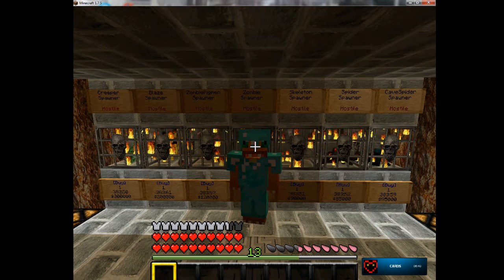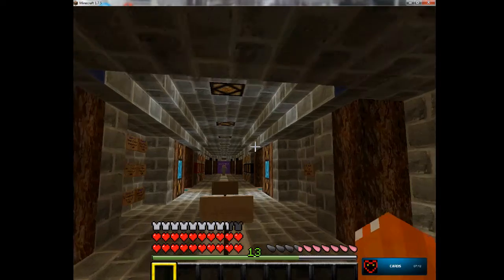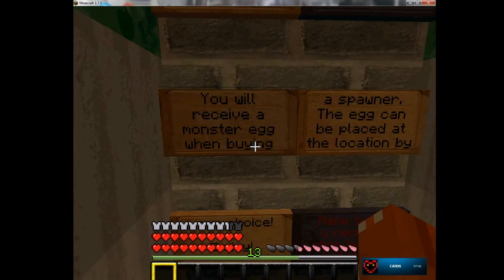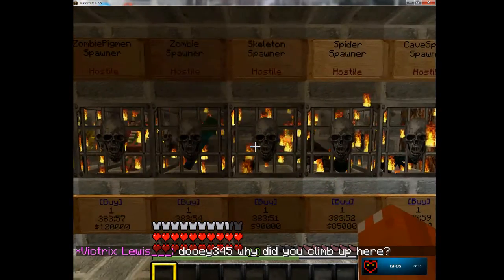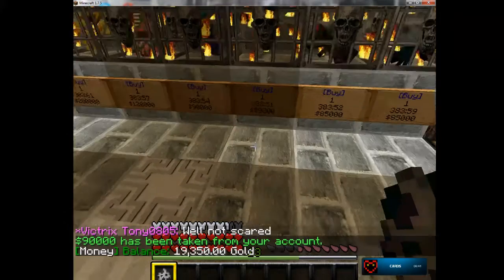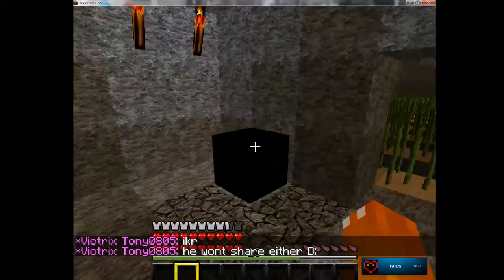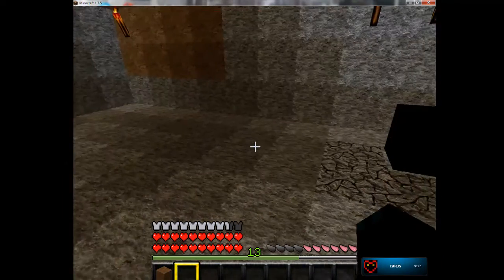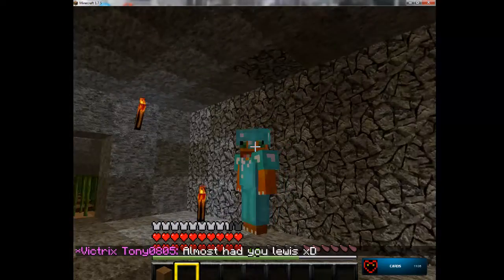Buying Skeleton Spawner On SR PVP